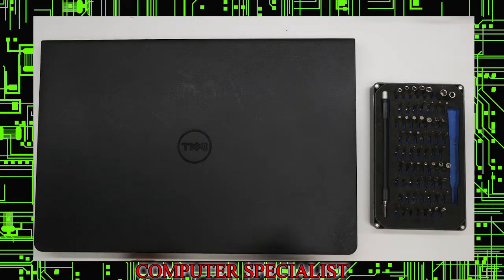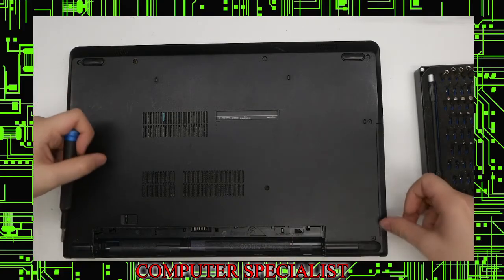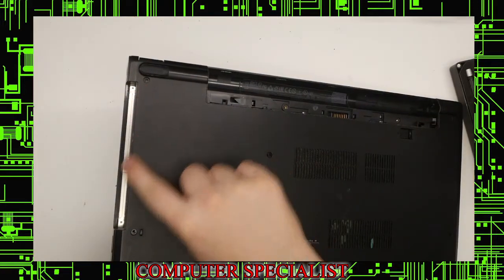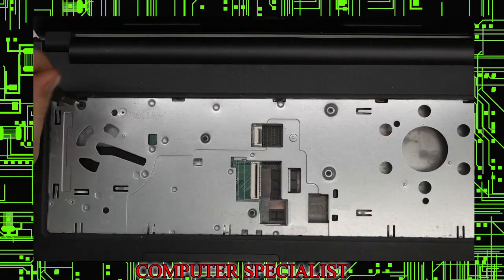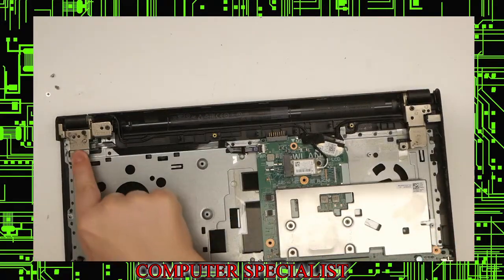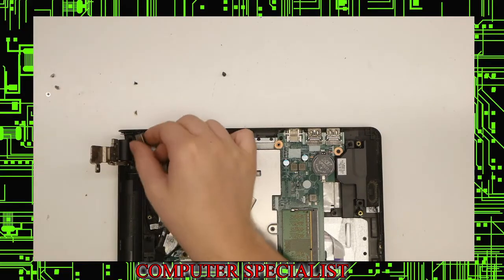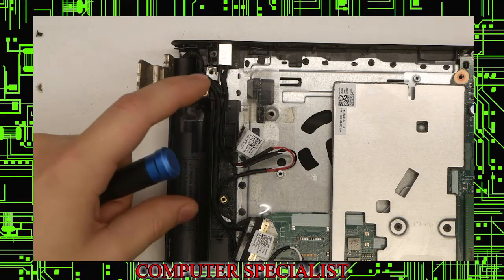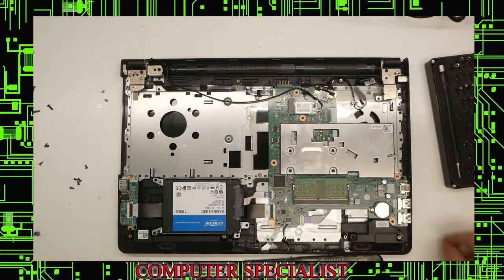How-to Replace DC Charging Jack in Dell Inspiron 15 3000 Series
Video show how- to replace DC charging jack on a Dell Inspiron 15 3000 series laptop!

For the Jack here is a link to buy one! (Like always check your part with the photos to make sure its the same prior to ordering!)